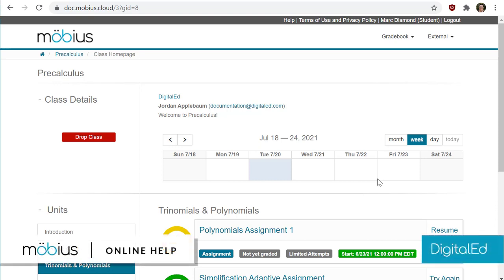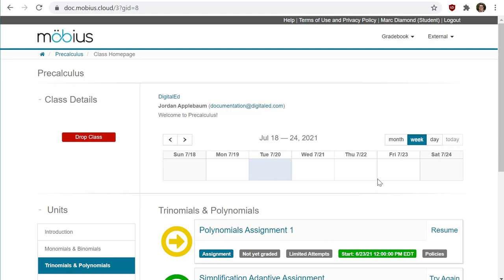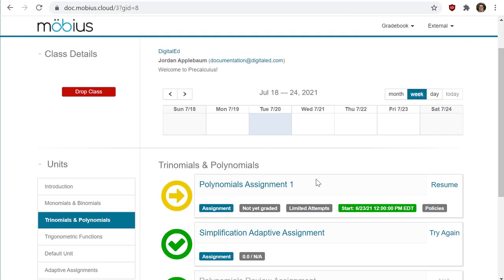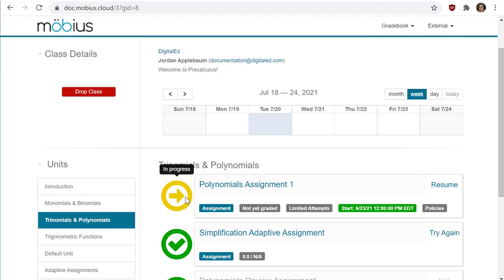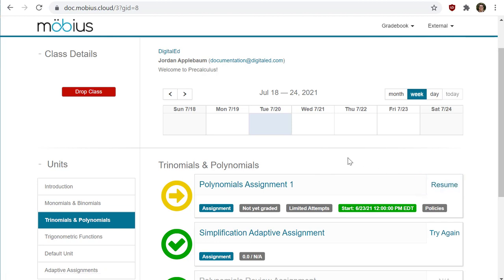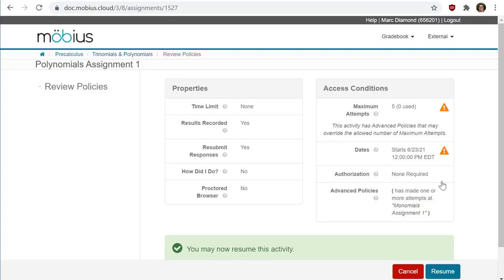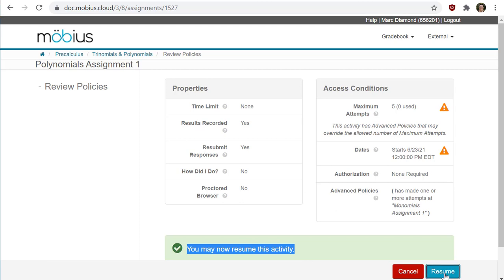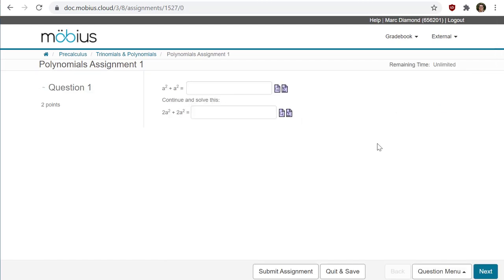Resume an activity | Möbius Video Guides by DigitalEd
Learn how to resume an exited attempt at a Möbius activity with this step-by-step video!

where you can read the “Resume an activity” help topic